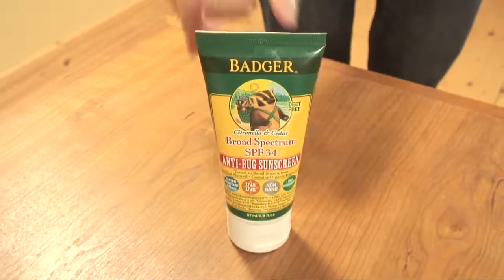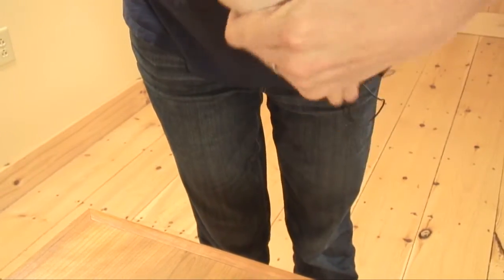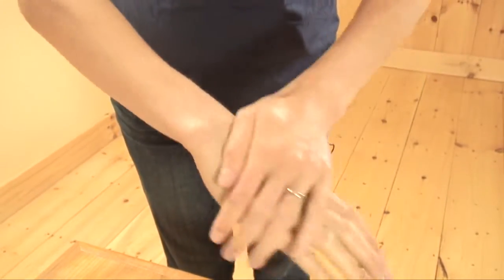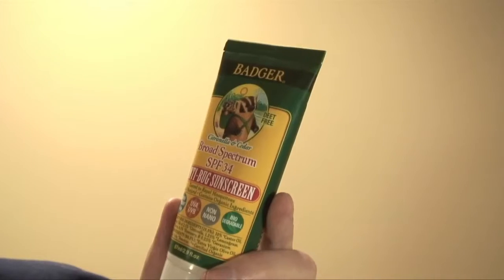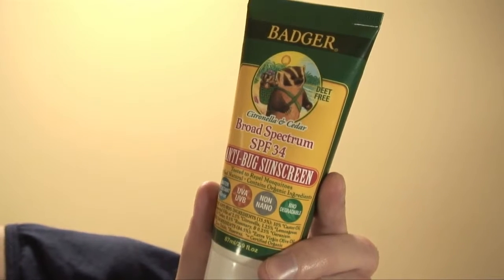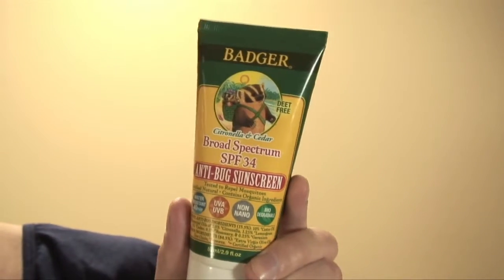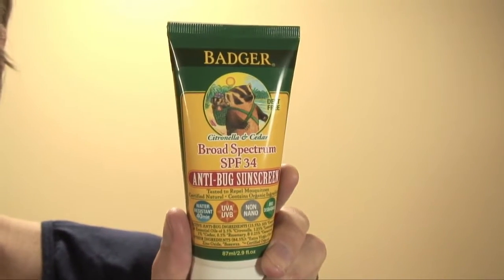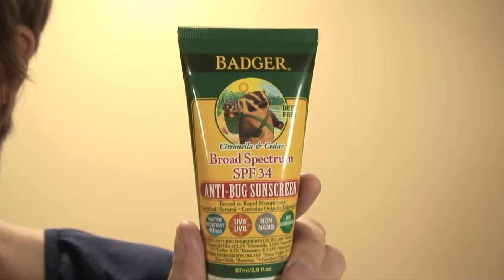Badger SPF34 Anti Bug Sunscreen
SPF34 Kem chống nắng hữu cơ mùi sả kết hợp Hoàng đàm BADGER 87ml Organic Anti-Bug Sunscreen with Citronella & Cedar 2.9-oz